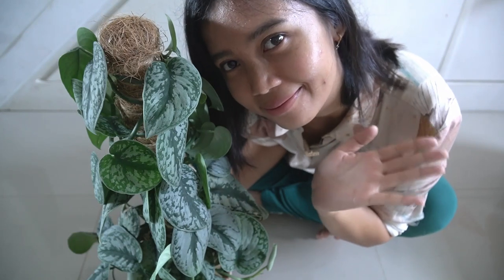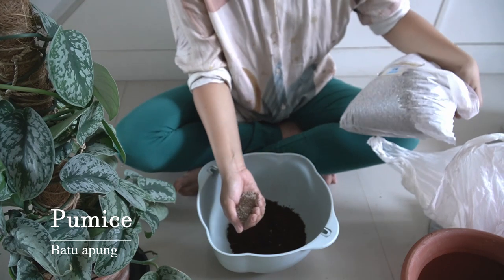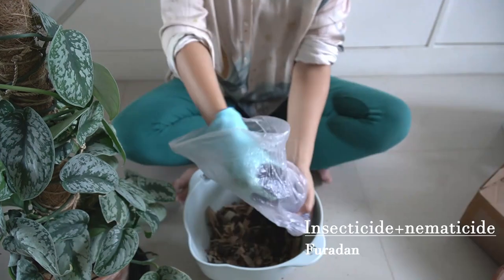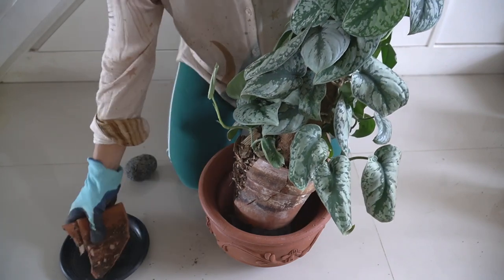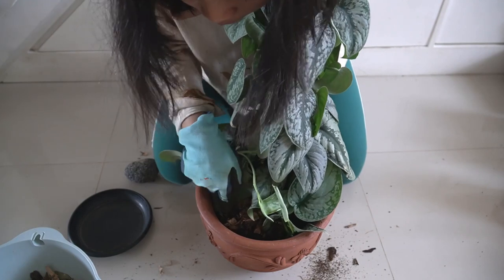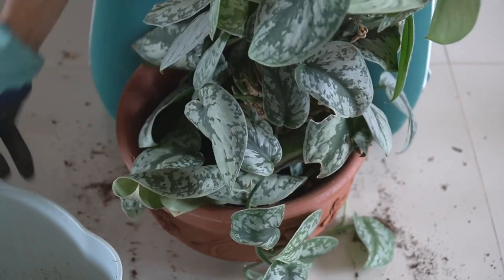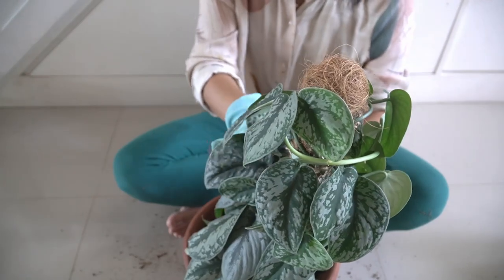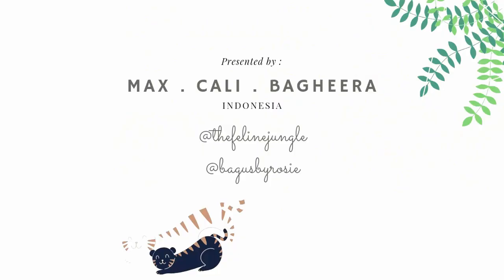MEDIA TANAM INDOOR SIRIH LURIK /My Secret Potting Mix for Vining Aroid [Scindapsus pictus 'Exotica']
[ klik subtitle/CC untuk mengaktifkan sub Bahasa Indonesia ]

Setelah trial & error, inilah Media Tanam Scindapsus pictus favorit saya.
warning feat. cara repot paling gampang alias hancurkan potnya.. 🤣 [tenang itu pot lama kok, nggak akan mubazir, bisa buat ganjel/ anker di dasar pot tanaman Monstera, Alocasia, pisang, dll].

PLANT
Scindapsus pictus 'Exotica' [silver pothos, sirih perak, sirih lurik]

Cameo                     : my rescue cats Max, Cali, Bageera.